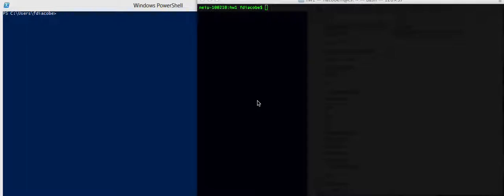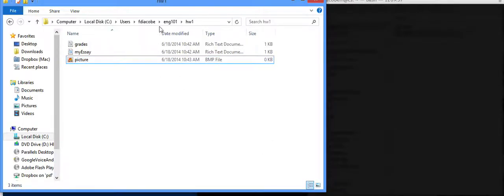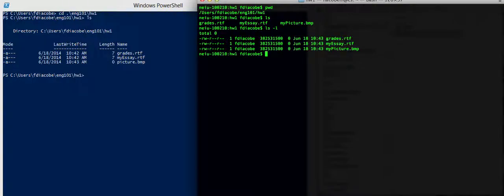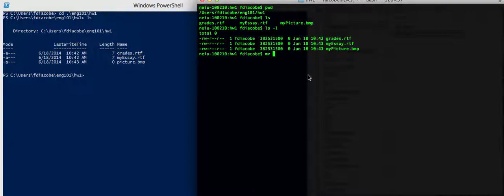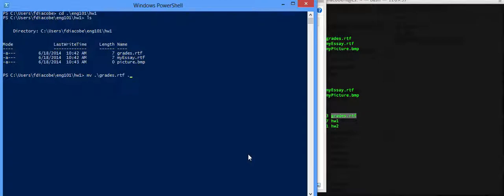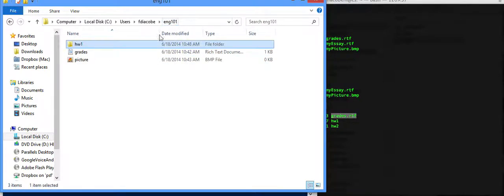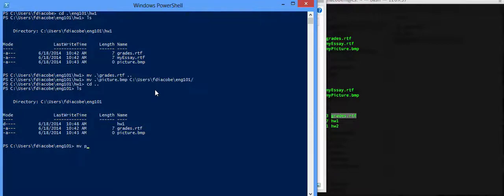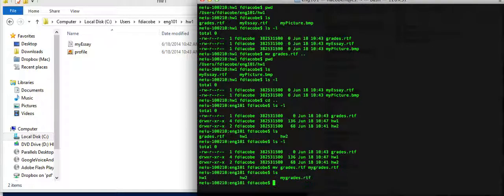mv (video 5)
This video is the 5th in a series of tutorials of the command line.